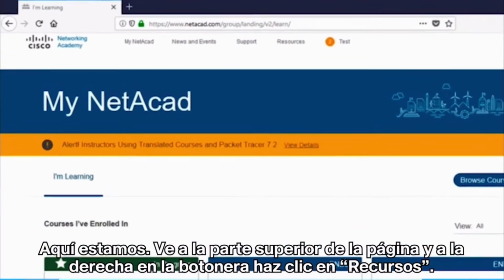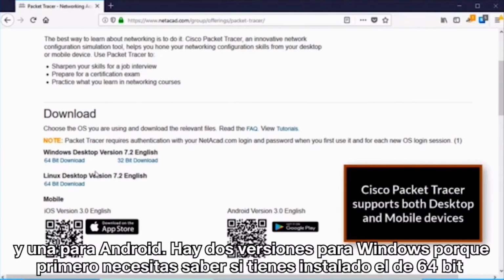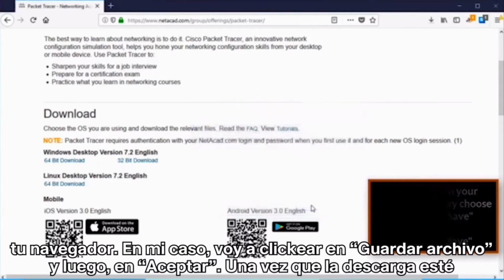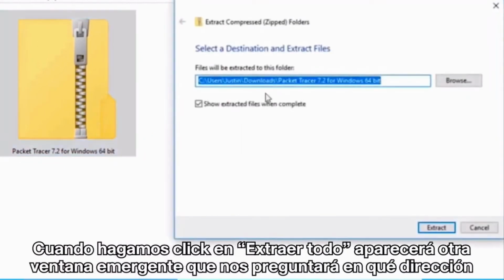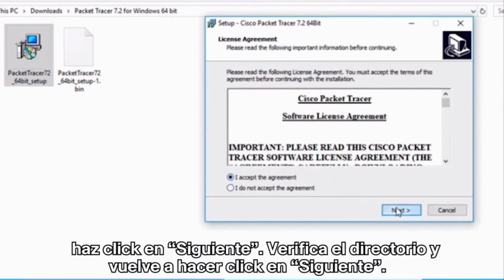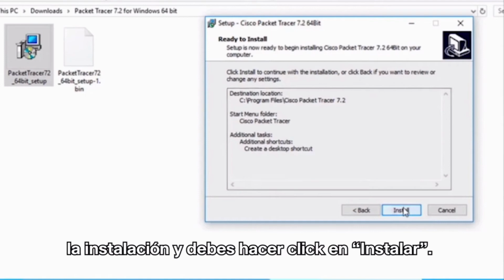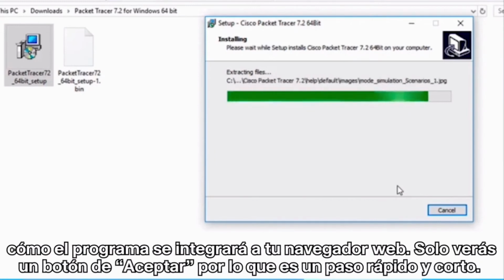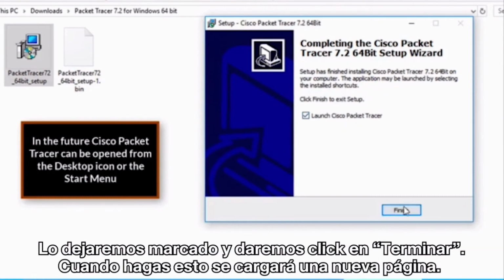¿Cómo instalar Packet Tracer después de registrarte en NetAcad?